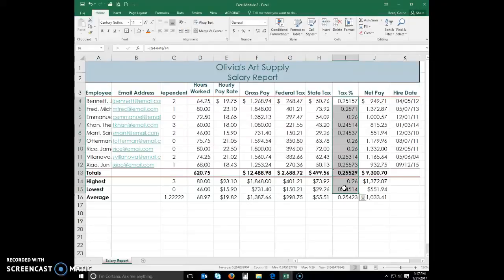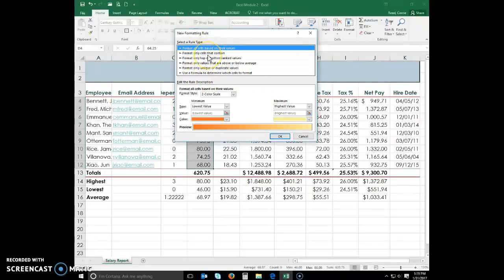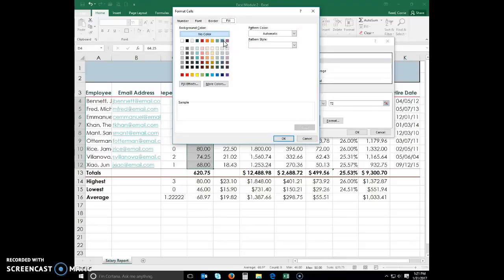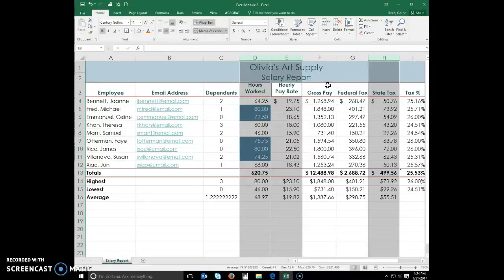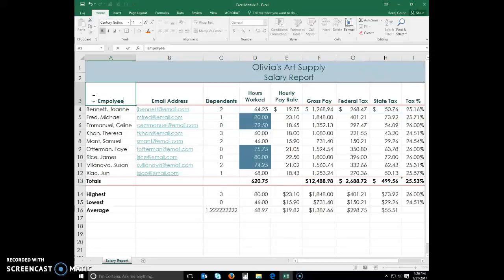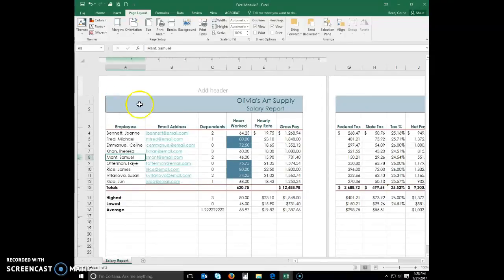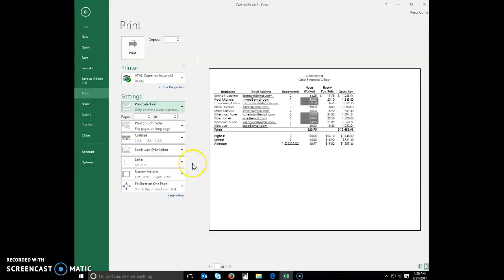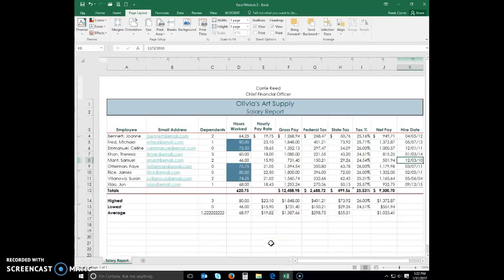Excel Module 2 Conditional format & Printing